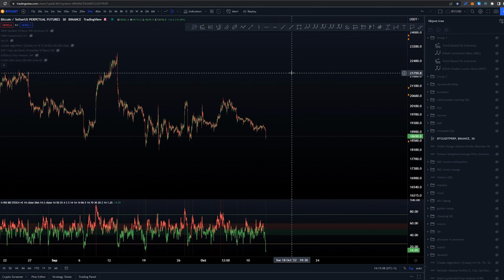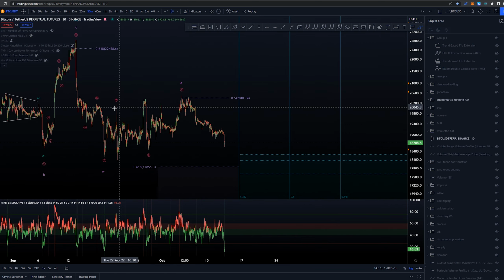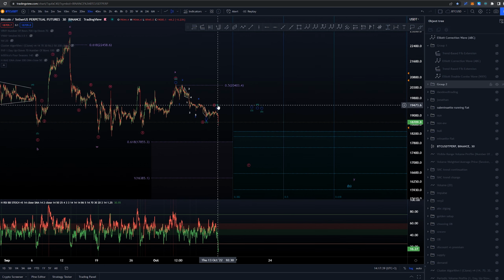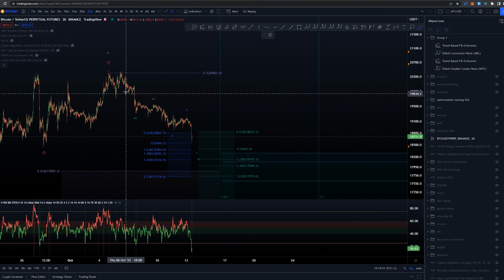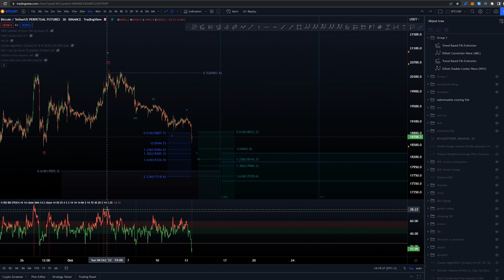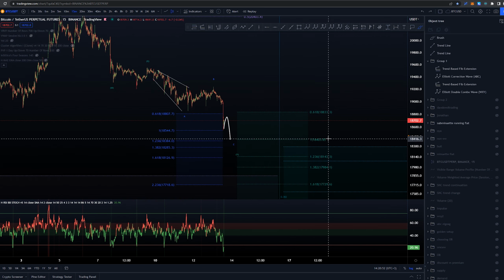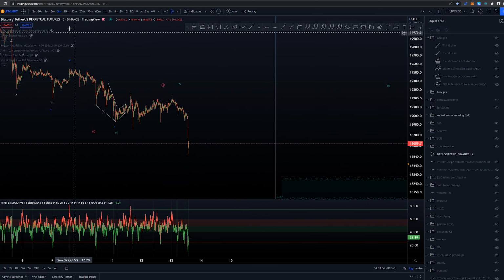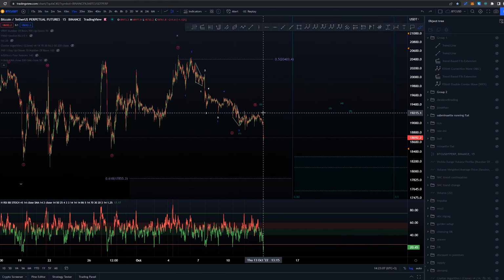BITCOIN ($BTC) - Technical Analysis with Elliott Wave Theory